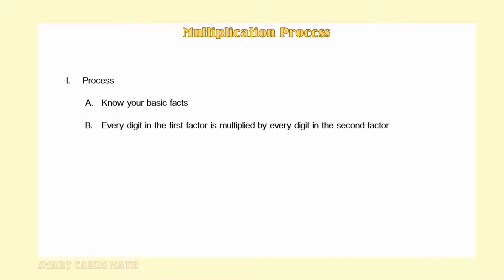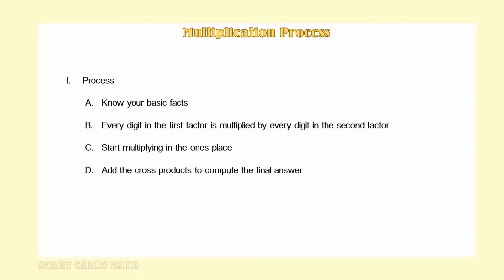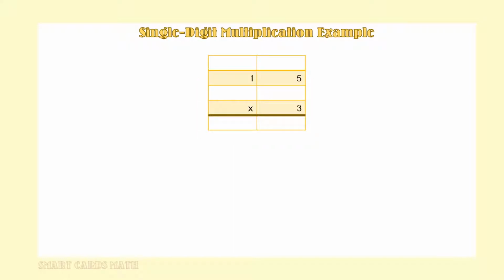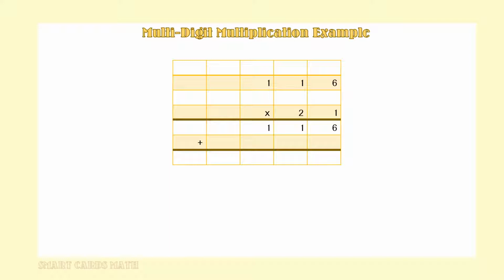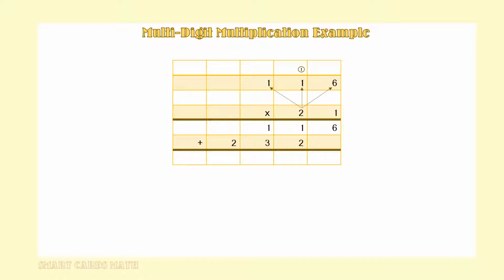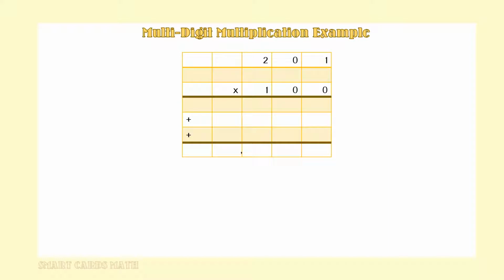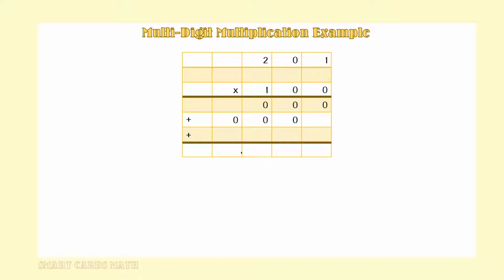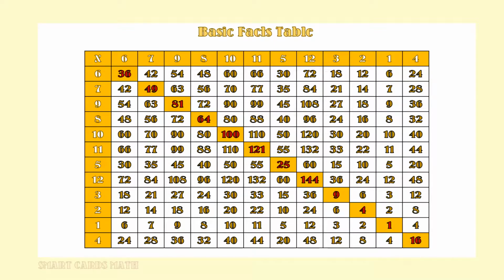GED Test Q2A Math - Multiplying Whole Numbers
Welcome to another Smart Cards GED Test video tutorial.  In this tutorial, you will learn about multiplication.  This tutorial corresponds with the quantitative problem solving assessment target and the mathematics content area on the GED Test.

0:34  Multiplication Process

1:16  Single-Digit Multiplication

2:36  Multi-Digit Multiplication Linking Verbs

5:59  Basic Multiplication Facts

Smart Cards uploads new GED Test video tutorials every Monday.  So, check back often for new material that you can study to prepare you for the test.

Smart Cards offers online tutoring and email tutoring.

For online tutoring, simply post a question in the comments section of any video tutorial and a Smart Cards moderator will respond within 24 to 48 hours.